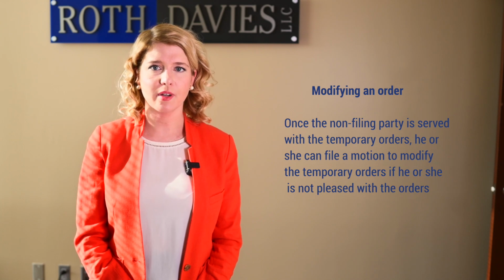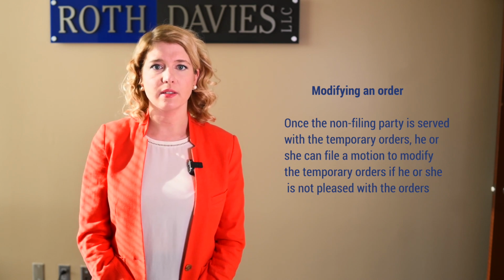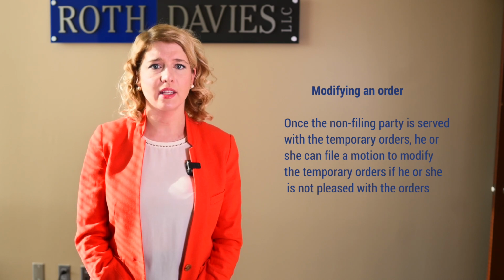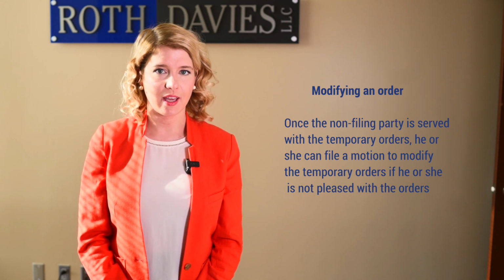Johnson County Divorce Lawyer: Receiving Temporary Orders After You Have Filed for Divorce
Upon filing for divorce, a waiting period of 60 days begins. Parties cannot be divorced before the waiting period has expired. Because of the waiting period, temporary orders become necessary to protect parties and provide orders before the divorce is finalized and permanent orders are entered.  After filing a Petition for divorce with the court, the filing spouse may need some immediate judicial action while the divorce process is ongoing. The temporary judicial action may come in the form of Temporary Orders issued by a judge on an ex parte basis. These orders include requiring temporary spousal support payments, setting up temporary custody arrangements for children, or even prohibiting the non-filing spouse from coming within a certain distance of the filing spouse. By their nature, these orders are time sensitive and can be requested immediately. A Motion for Temporary Order can be filed with the Petition for Divorce. In the Motion, you can ask the court to enter temporary orders regarding temporary custody, support, and property division. The court can grant these requests after hearing only one party’s side of the story. When the other spouse finds out about the allegations made in the Motion, he or she can require the court provide him or her with a hearing on the Orders. The court can choose to continue the temporary orders if it believes they are reasonable and appropriate. K.S.A. Section 23-2707 outlines the types of orders that may be requested and granted—these are discussed in detail below. When the party requests a temporary order, the court will docket the matter for a hearing within 21 days. The non-filing party will receive notice of the hearing and be permitted to appear at the hearing to present competing evidence. However, most orders may also be issued ex parte, meaning without the non-filing parent being present. These types of orders are reserved for extraordinary circumstances, particularly outside the context of a restraining order. Any ex parte order will expire upon the beginning of the hearing regarding a temporary order, with any order resulting from the hearing severing to replace the ex parte order. One request in temporary orders can be a restraining order. In most divorces, there will be an order preventing the parties from bothering or harassing each other. This is not a restraining order in the traditional sense as it does not prevent contact, but does prevent harassing or violent contact. The parties are still welcomed to communicate and see one another. There are more aggressive restraining orders a party can request in temporary orders. If there is a risk or threat of violence between the parties, the petitioner can request that the court enter a full restraining order either through the divorce or under the Protection from Abuse Act, which allows parties to initiate a separation action solely regarding the contact between the parties. This idea is present in Crim v. Crim, where the court found that this sort of request can be sought after despite the fact that a divorce is also pending. Restraining orders can be issued to prevent spouses for acting in certain ways. These orders can restrain the spouses from “disposing of marital assets.” This type of restraining order prevents one spouse from getting rid of property that will likely be divided in the property division portion of the divorce. This type of order will generally apply to both the filing and non-filing spouse. However, when circumstances indicate that one spouse may be attempting to dispose of assets the order may be issued restricting just that spouse’s use of martial property, such as checking accounts. These types of orders do not require a spouse to use assets in a certain way, such as to support children—that type of requirement is covered by different types of orders. Instead, the key to these orders is restraining the use of assets until the property can be divided by the court as part of the divorce proceedings. A possession of residence order is a particular kind of restraining order that may compel one person to leave the marital residence while the divorce proceeding is ongoing. This kind of order is necessary when there is a physical restraining order in place, as the spouses cannot remain in the same home per the terms of the order. Spouses frequently come up with their own decisions regarding who will stay in the home during the divorce proceedings, but without a court order those agreements are not legally enforceable. This means that at any time, the “ousted” spouse can return home against the other spouse’s wishes; police will not be able to remove the spouse unless violence or the threat of violence exists. A possession of residence order alters this, allowing the spouse that remains in the home to enjoy peace of mind knowing the agreement can be enforced if needed. Support orders mean that one party must make payments to the other. (...)